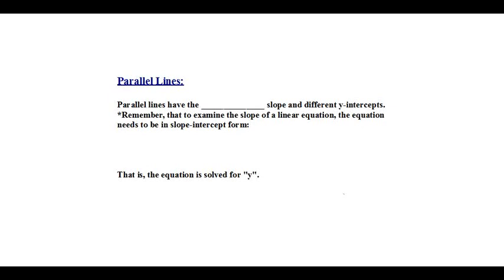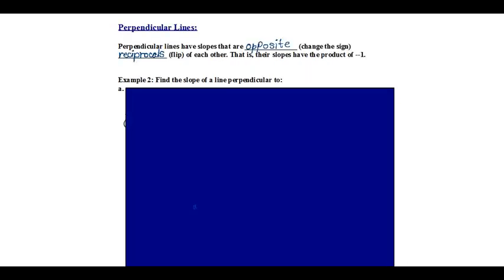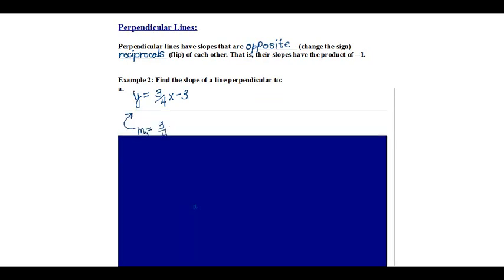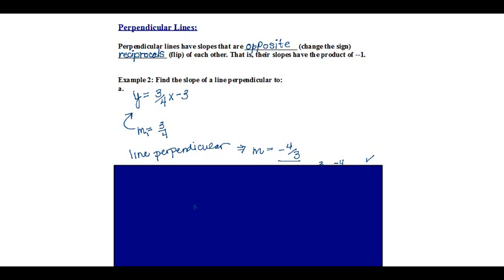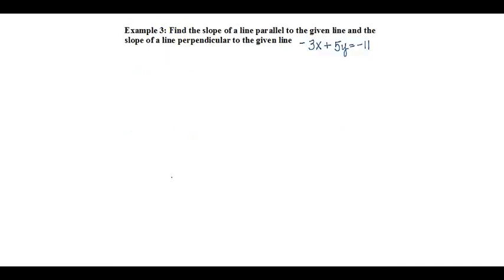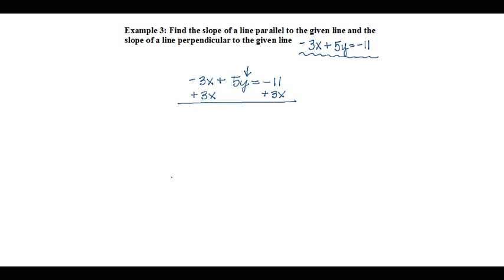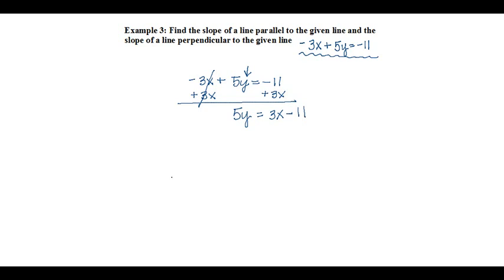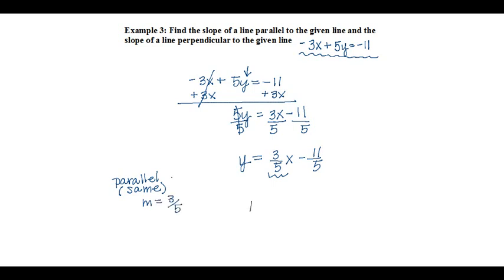D.2 Parallel & Perpendicular Lines Part I